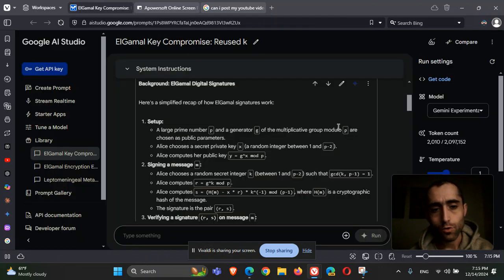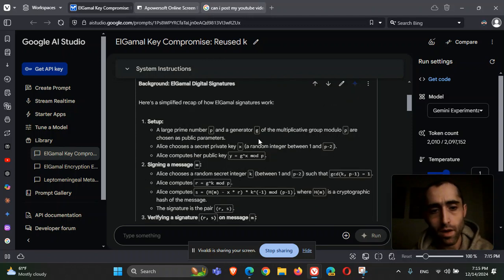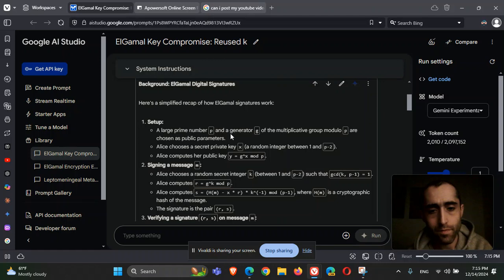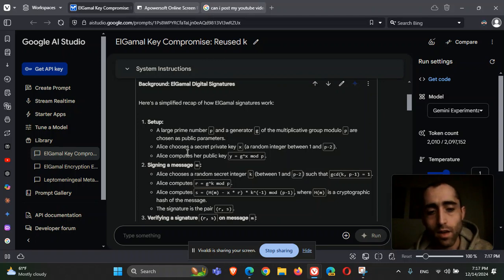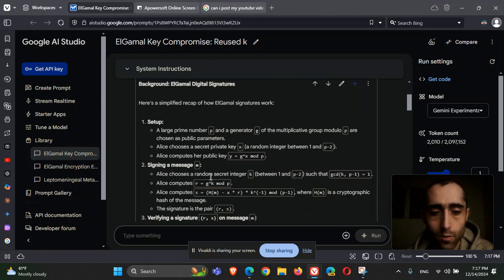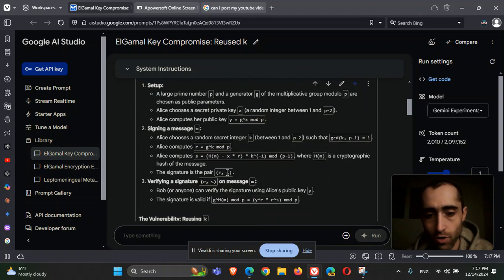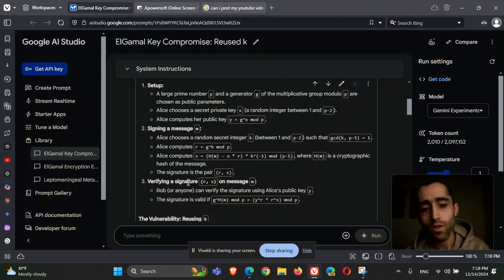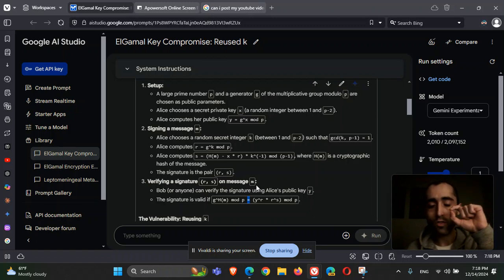Cryptography Elgamal Digital Signature